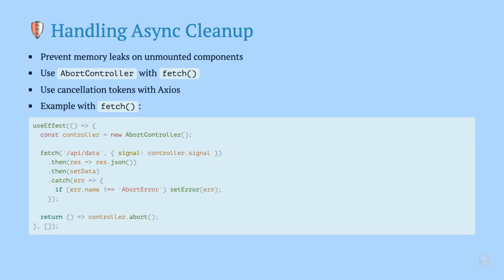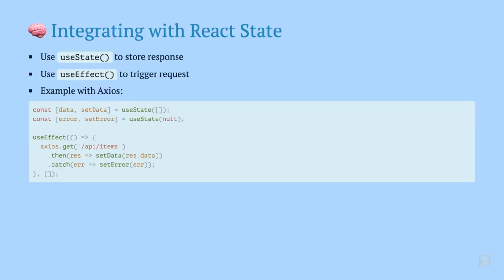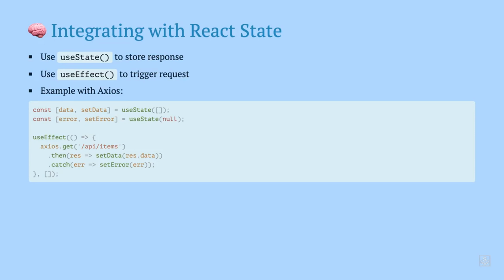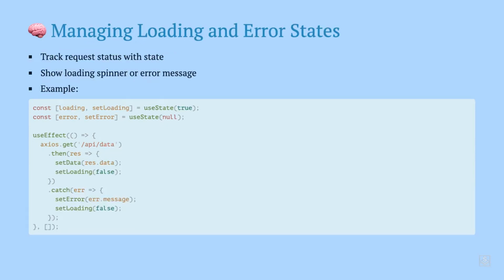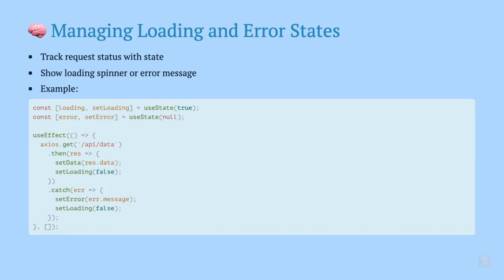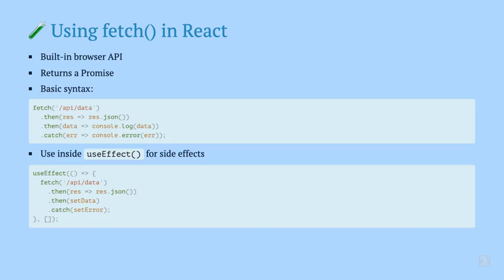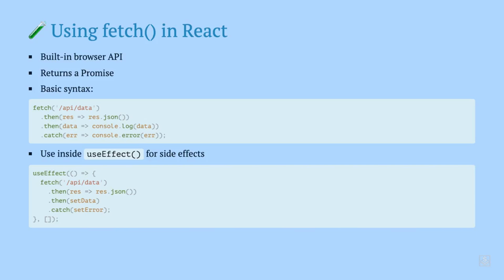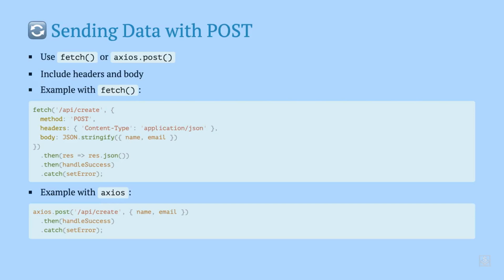MERN Stack - Lesson 4: HTTP Requests with Axios & React API Calls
If you're looking for structured, hands-on learning that builds real mastery, this full course goes deeper: covering real deployment, MERN tooling, and production-ready practices. Built for devs who want more than the basics: clarity, control, and confidence in their stack.